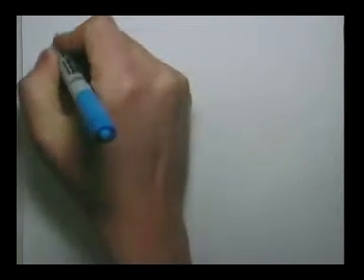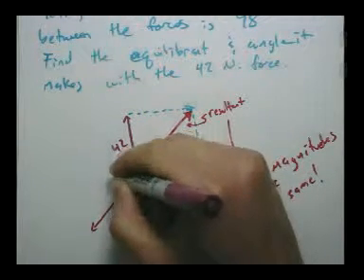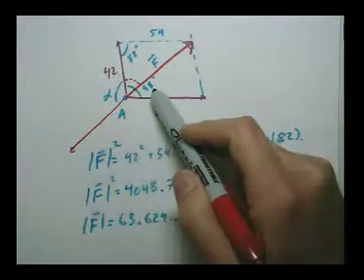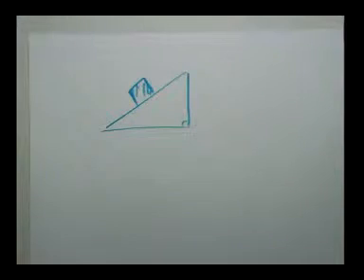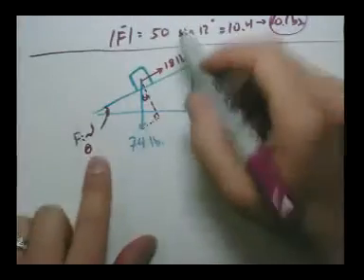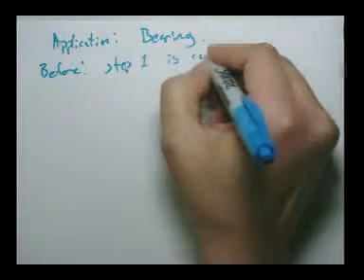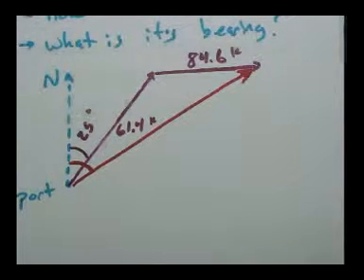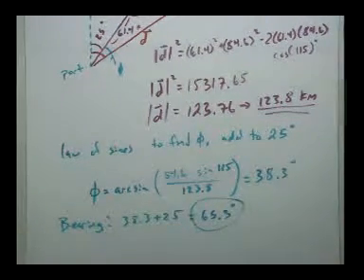MATH 1316 141 441 18Feb15 08 55